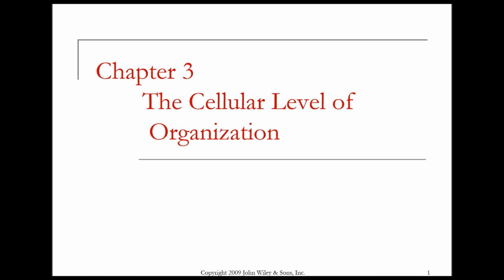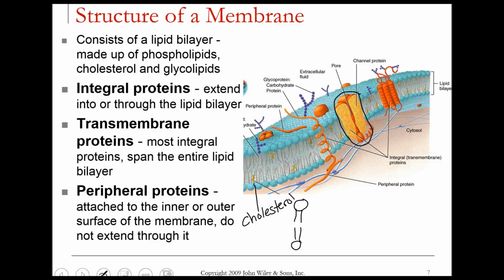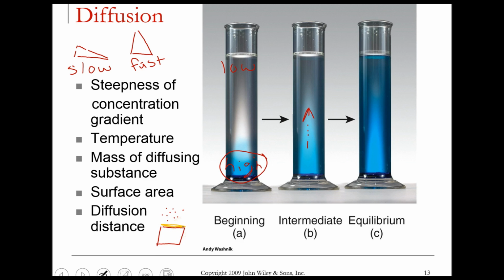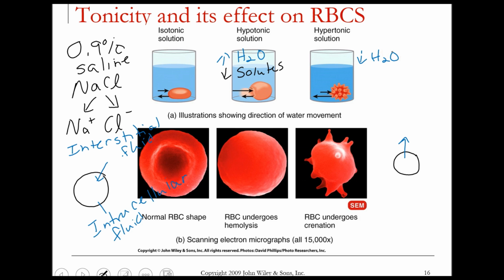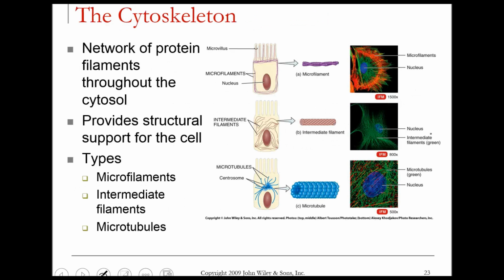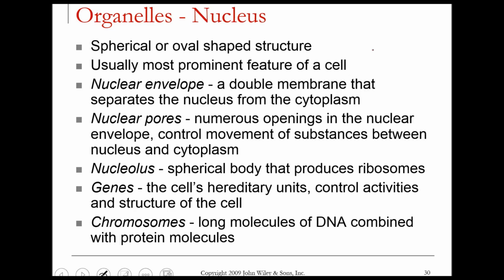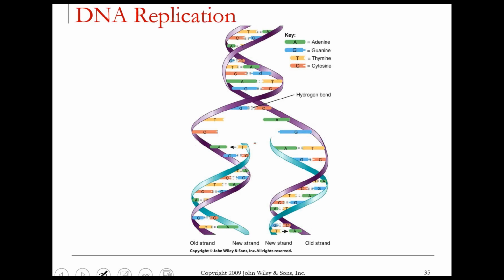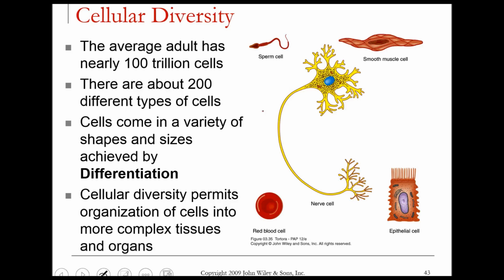Ch 3 The cell